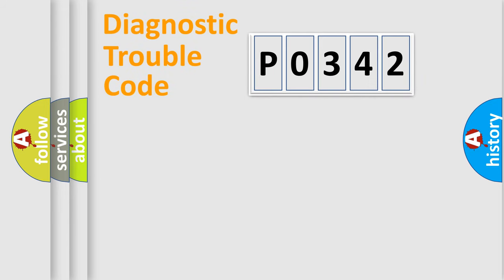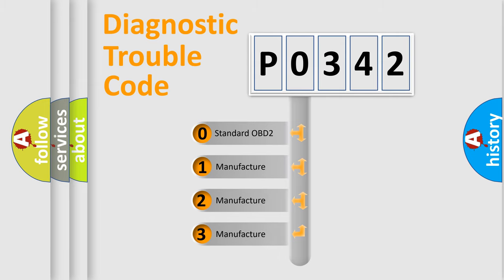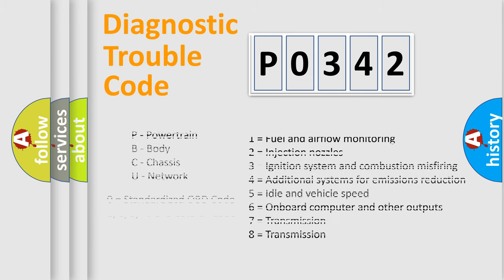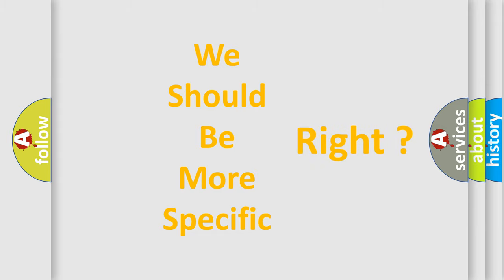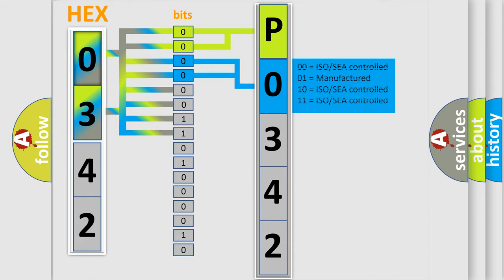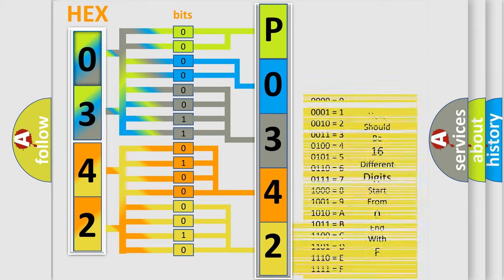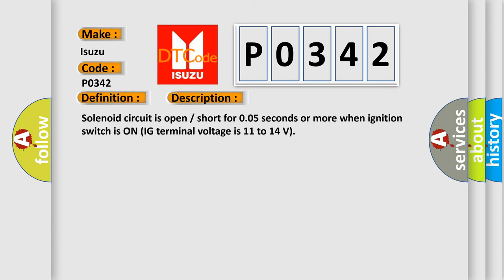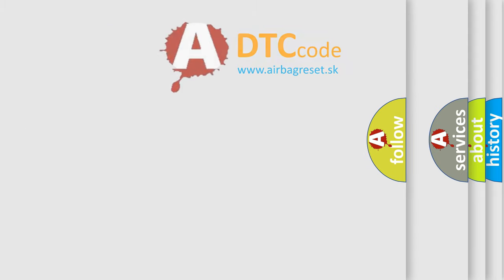DTC Isuzu P0342 Short Explanation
Contents:
0:21 Basic DTC analysis according to OBD2 protocol standard.
1:48 Insight into programming
2:58 A diagnostically understandable description of the Diagnostic Trouble Code
3:05 Basic error definition

Make:
Isuzu
Code:
P0342
Definition:
SFL Solenoid Circuit
Description:
Cause:
 SFLR or SFLH circuit Brake actuator assembly